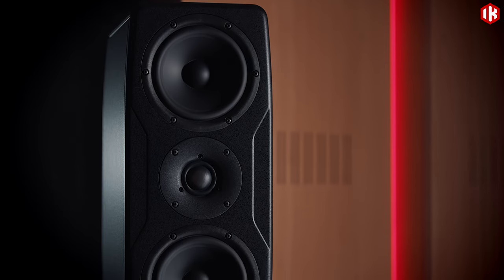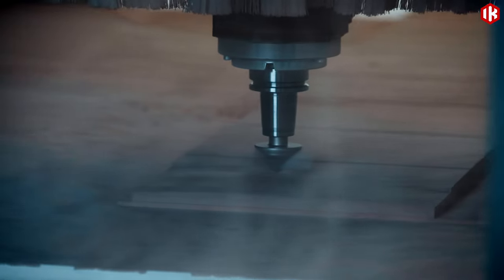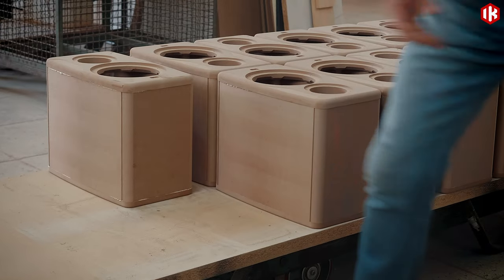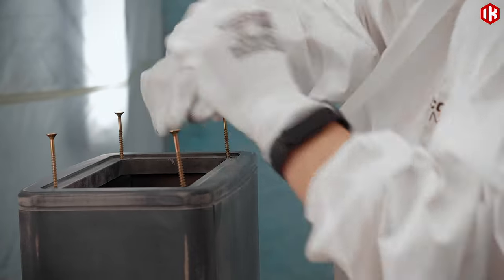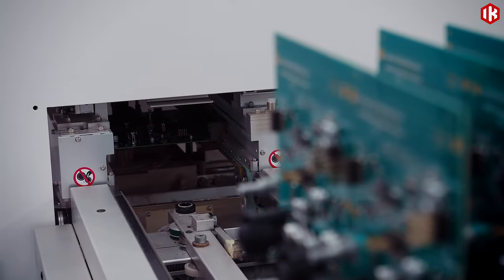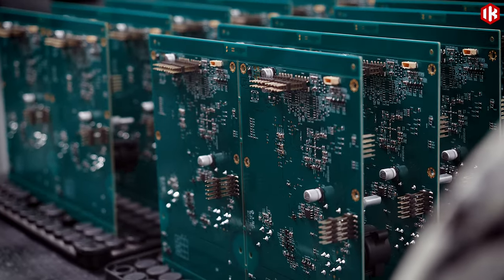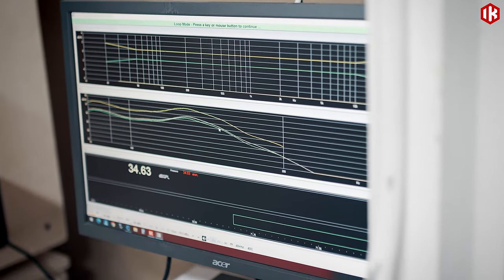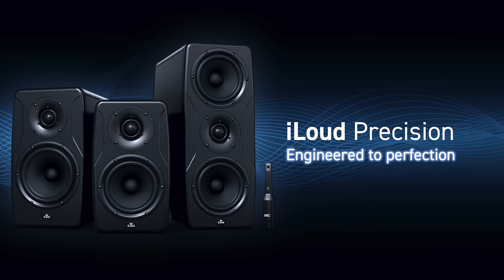iLoud Precision - Made In Italy - a proud tradition of Italian craftsmanship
- IK's new iLoud Precision studio monitors not only sound amazing, but they're also perfectly crafted in Italy to last for years to come. From our factory in Modena, we sought out the finest local partners to manufacture, assemble and test these revolutionary new speakers.

In this video, you'll see some of the men and women who help create each iLoud Precision, marrying high technology with the skills of dedicated artisans.

Available in a choice of 3 configurations — 2-way 5" or 6.5", and 2 x 5" MTM — these handmade works of sonic art reflect IK's 25+ years of expertise in loudspeaker design and digital signal processing, delivering a level of sonic detail that beats speakers at three times the price with workflow enhancements that can't be found anywhere else.